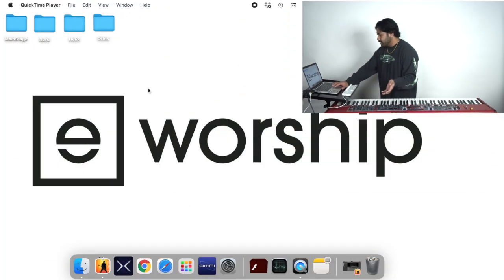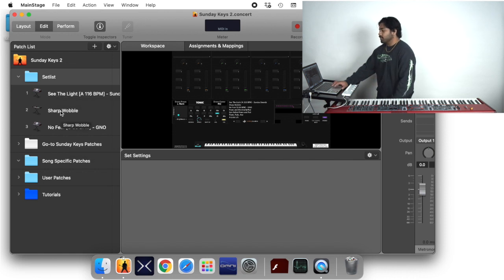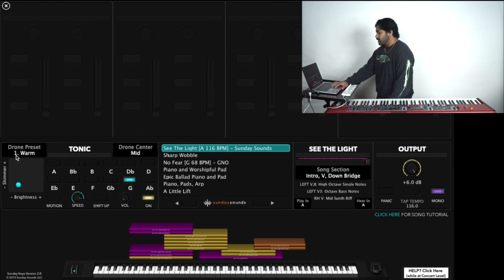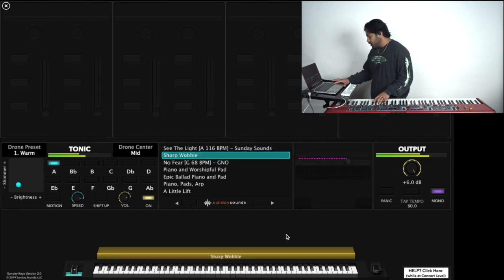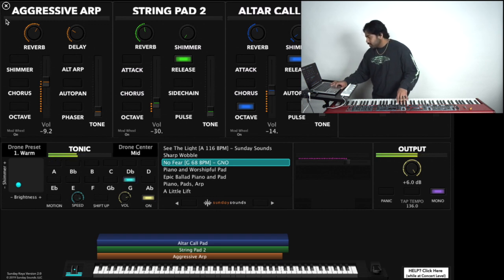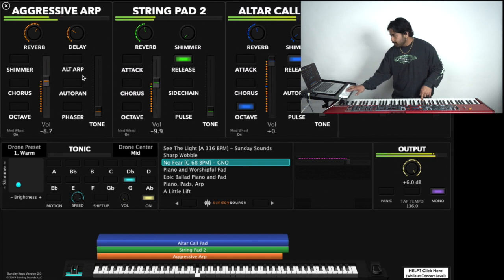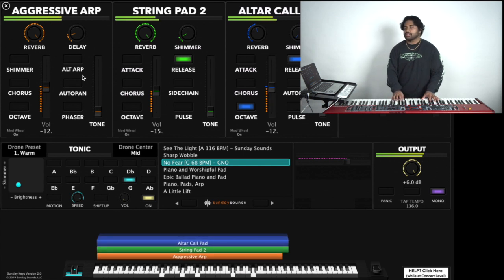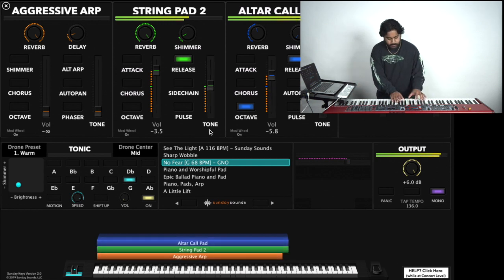Knowing Mainstage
In this video Dom will walk us through the basic uses of Mainstage that we use with the Nord